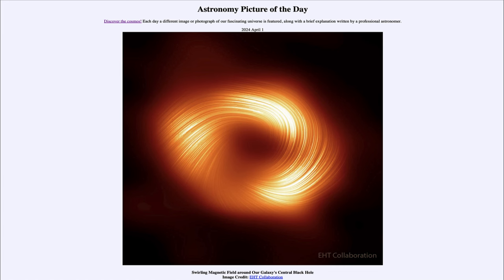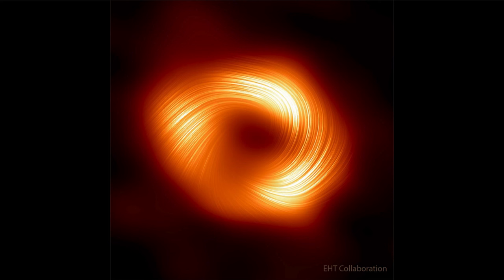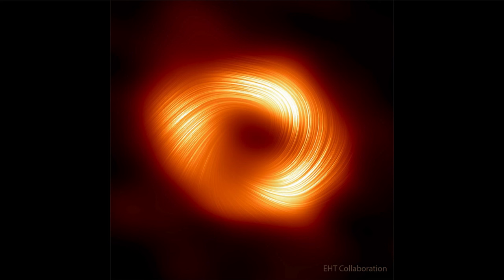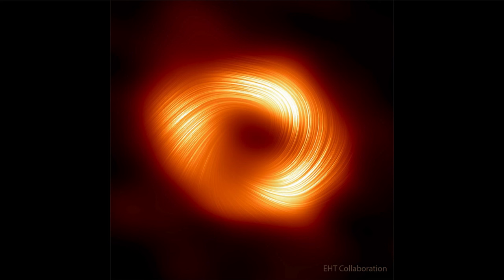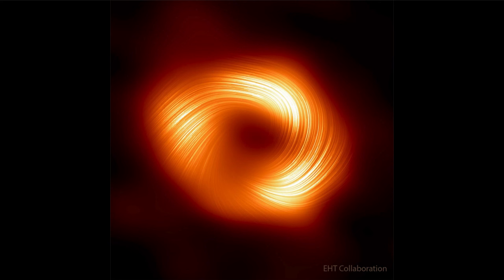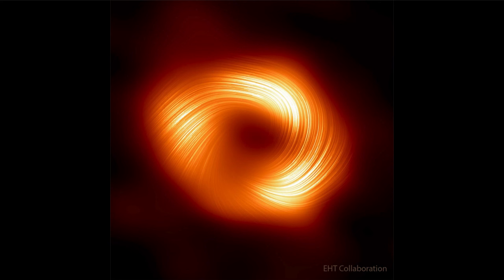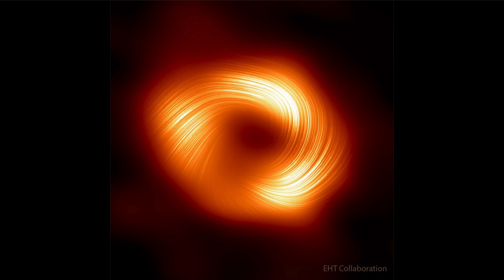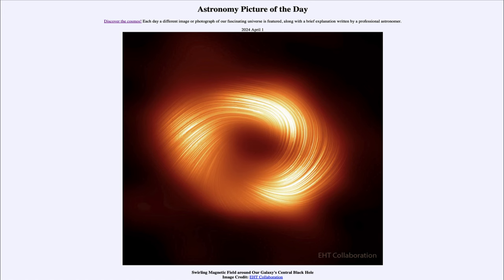2024 April 01 - Swirling Magnetic Field around Our Galaxy's Central Black Hole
In today's image, we see an image from the Event Horizon Telescope which allows astronomers to image the regions around the central black holes of galaxies including the one at the center of our Milky Way. Here we see it in polarized light which gives us a better understanding of the strong magnetic fields in the region.